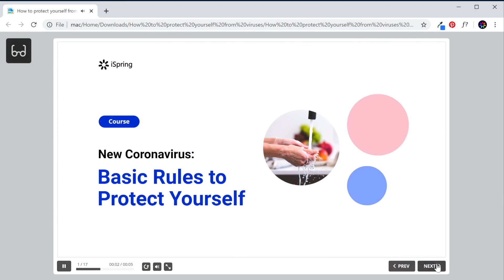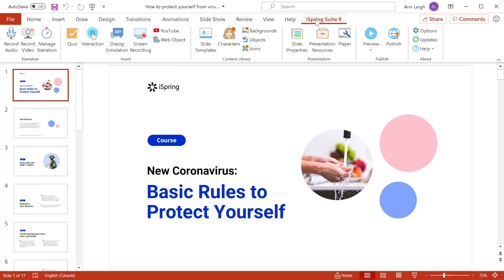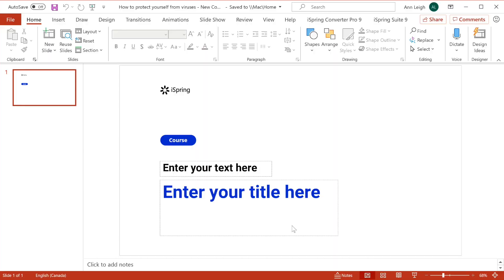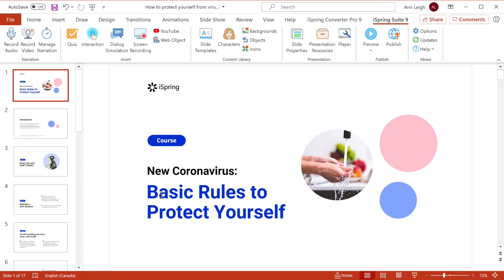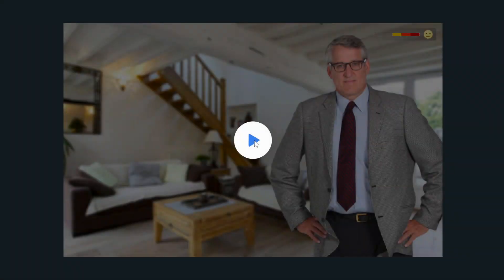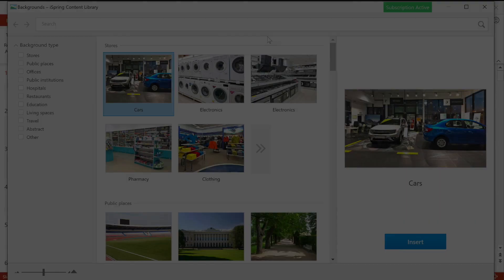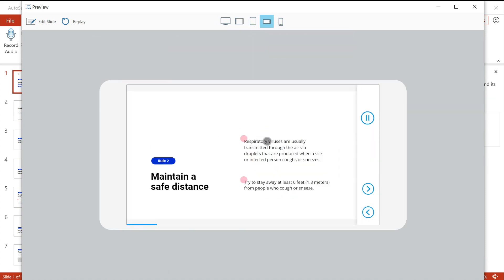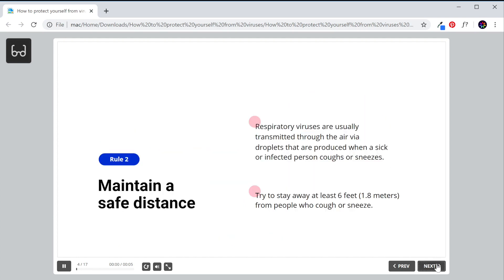How to create an Online Course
In this video we will go over how to create an eLearning course from where to begin, how to make your course attractive and engaging, and how to make your content accessible.